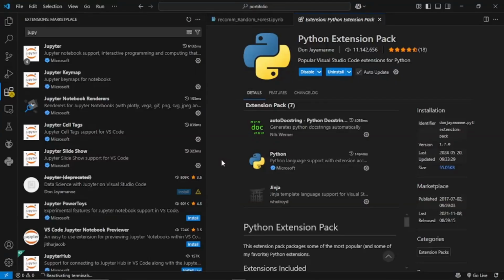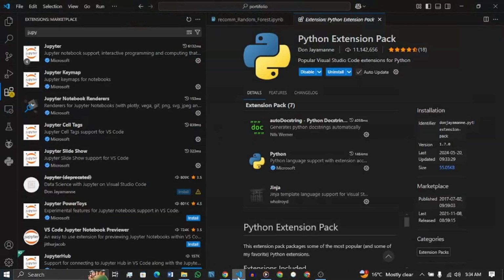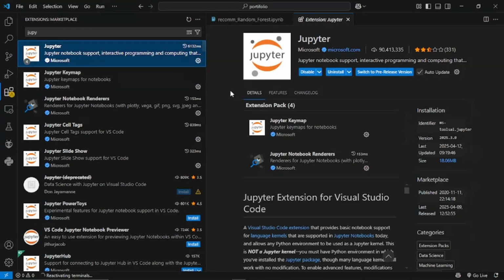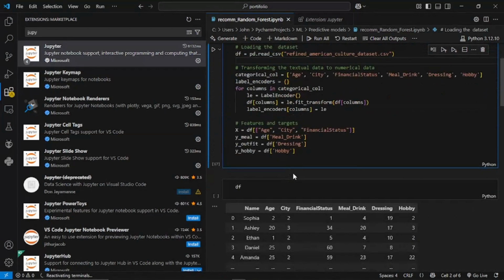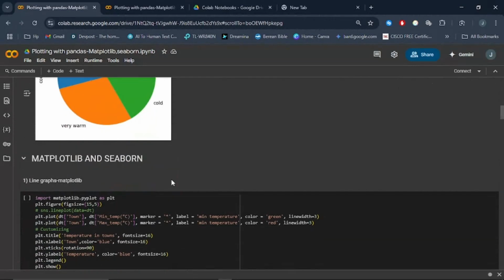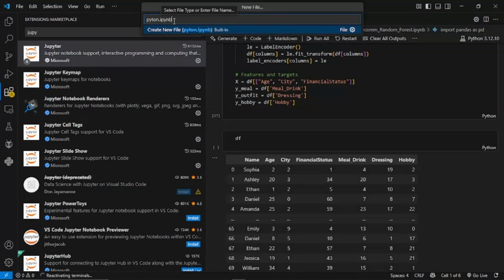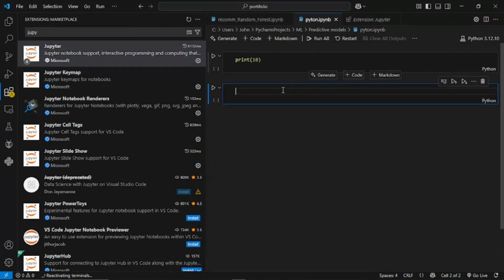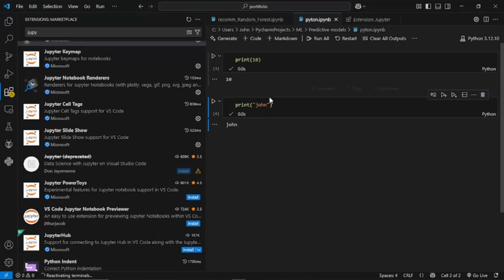Using Jupyter Notebooks in VS CODE 2025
A guide on how to set up jupyter Notebook environment in VS CODE editor.